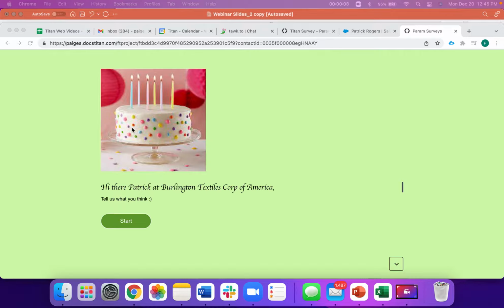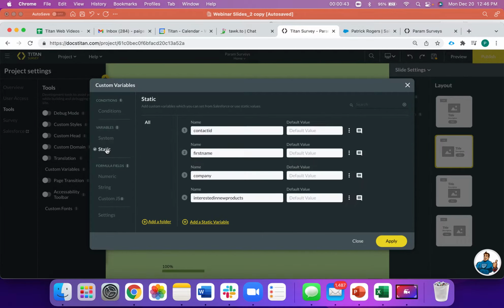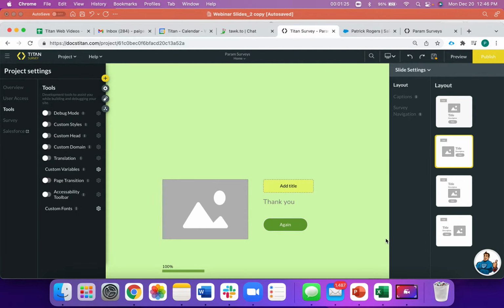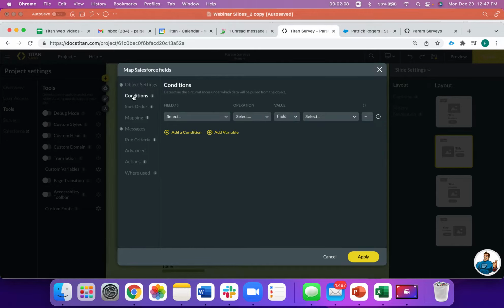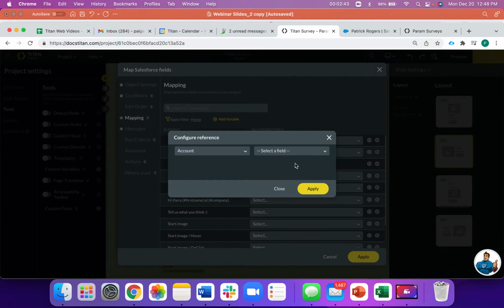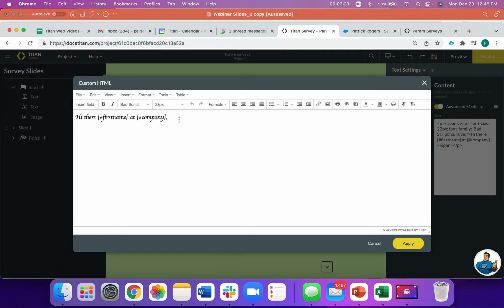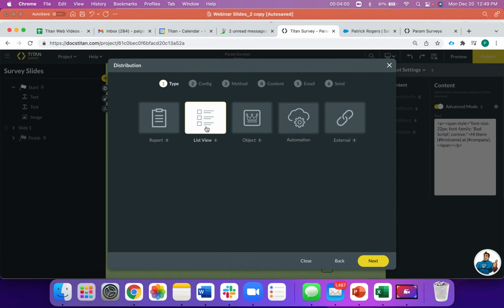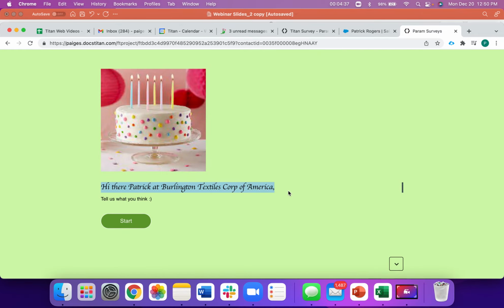Smart Surveys for Salesforce/ Parameters to Personalise Titan Surveys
Use Titan Survey to pull data from Salesforce to personalize surveys, using zero code, to learn more about the depth of our Salesforce integration.

Chapters:
00:00 Learn more about how to pull data from Salesforce to personalize Titan Surveys.
0:36 Set parameters from Salesforce: Learn how to set parameters to pull data from Salesforce in Titan Web Surveys.
0:52 Set the Conditions: We show you how to set up conditions on custom variables. You can set unique parameters for each user.
1:23 Get information from Salesforce: You can set conditions such as contact ID to get information from Salesforce.
2:21 Set the mapping: Learn how to set the mapping to an object you are referencing in a survey. We show you how to change the content, configure references and insert the parameters.
3:53 Preview Survey: Preview Survey and see how it works.

In this video, learn how to use parameters to get fast summarized and unique populated data in Salesforce using Titan Survey for any business need. Streamline your organization and speed up processes by using Titan Survey today.